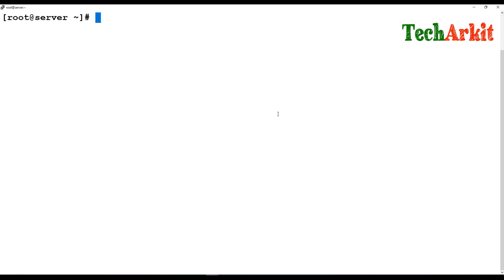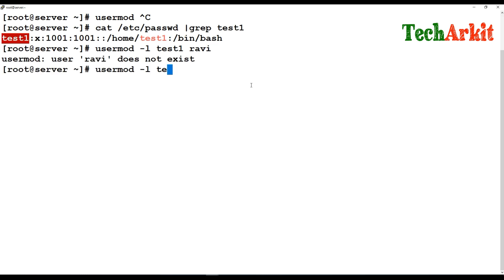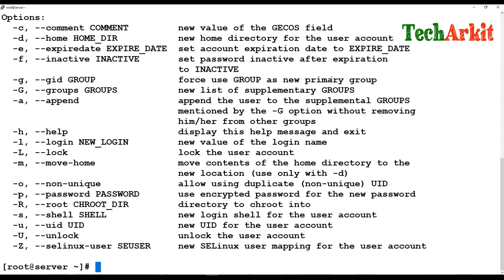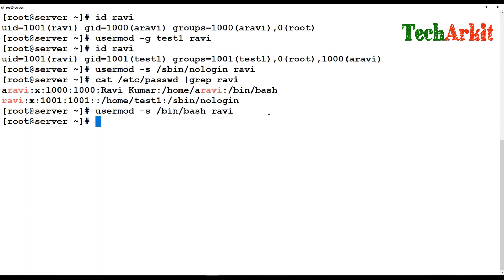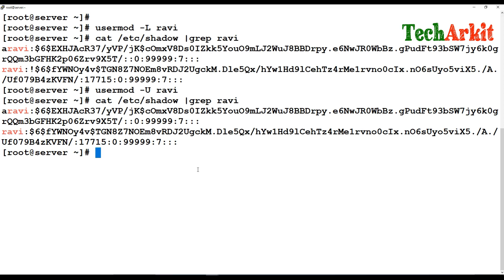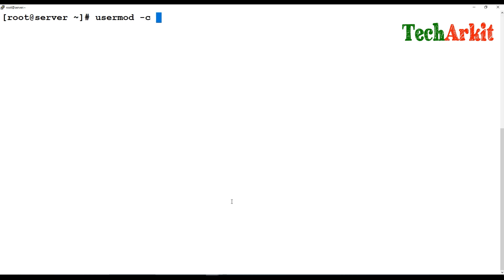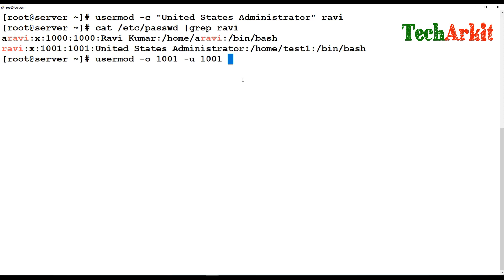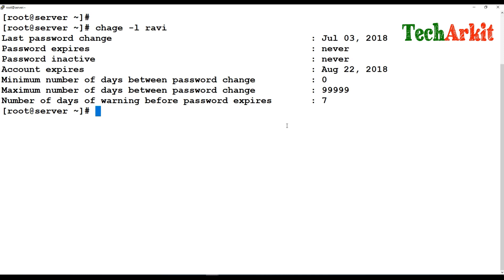Modify Linux User Properties | Linux Password Policy | RHCSA Certification #9 | Tech Arkit | EX200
In this video i have explained How to modify Linux user properties Like change user login shell after user creation likewise change user home path, Lock user , Unlock User, Set User expiry date and so an.

Setting User password age policy Like

Last password change : May 01, 2018
Password expires : never
Password inactive : never
Account expires : never
Minimum number of days between password change : 0
Maximum number of days between password change : 99999
Number of days of warning before password expires : 7